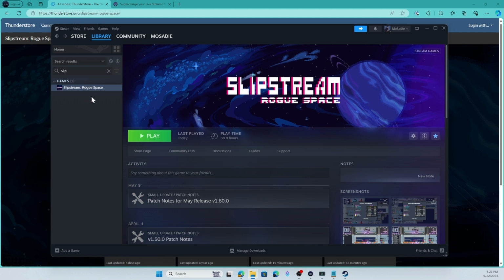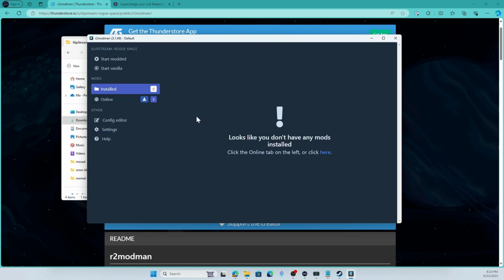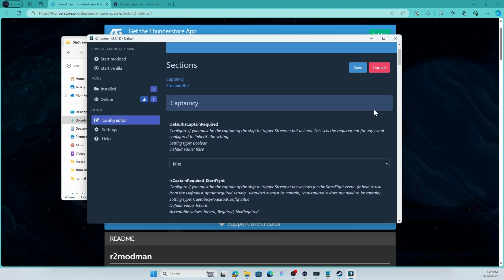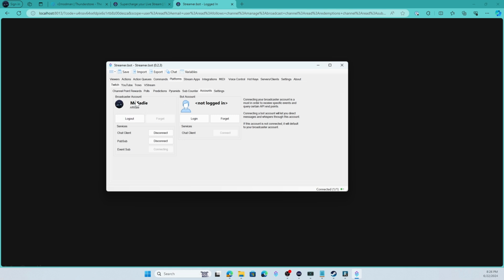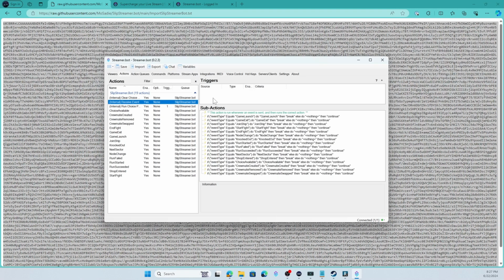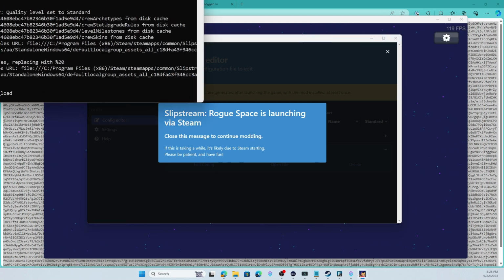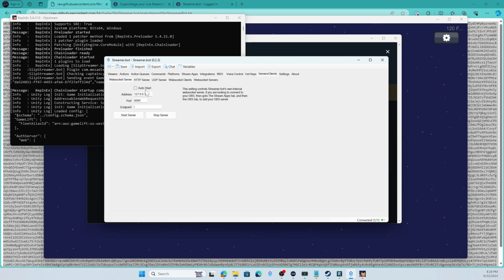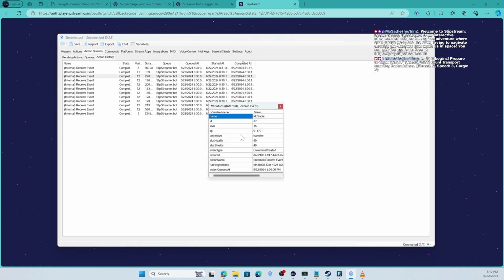SlipStreamer.bot Tutorial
A quick-ish tutorial on how to get setup with SlipStreamer.bot, a plugin I made to connect in-game events in Slipstream: Rogue Space to Streamer.bot, a stream automation tool.

UPDATE: Since the video I've renamed the project to SlipEvent. All the same steps, just be aware the name is different on thunderstore/r2modman.

(Links to r2modman and SlipEvent are on there)